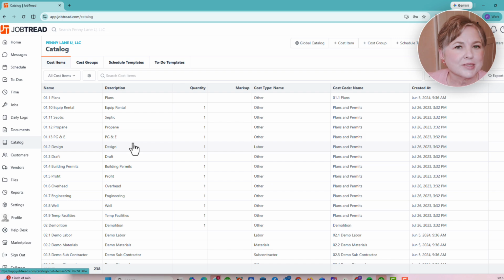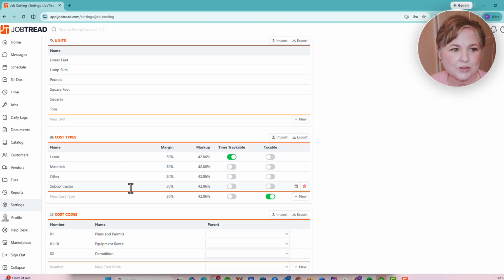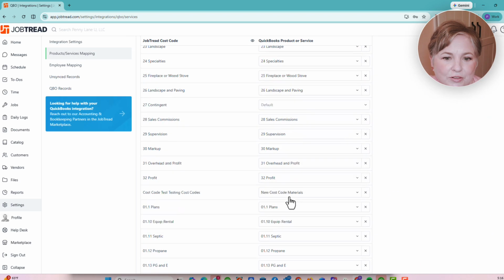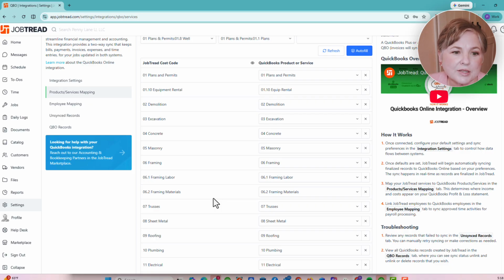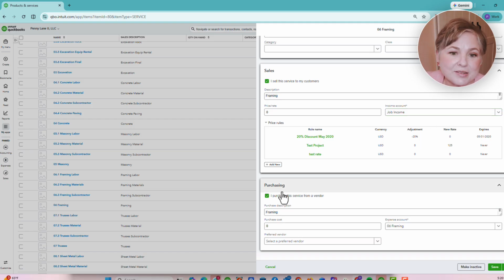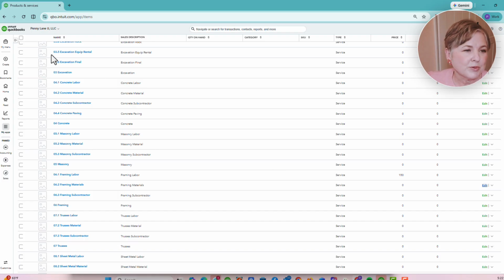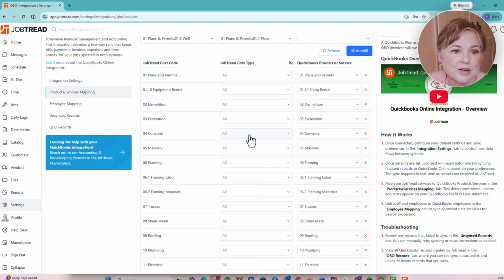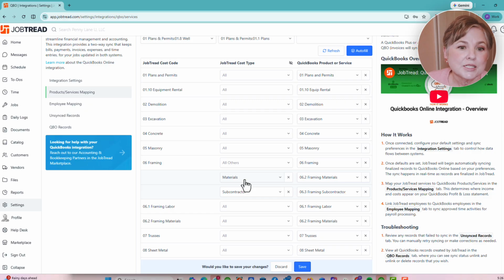JobTread & QBO: Cost Code Mapping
Learn how to use the 'Cost Code Mapping' section of JobTread to better manage your construction business. This article explains its main features, shows how to navigate each section, and provides tips for integrating it into your daily workflow. It covers topics like code, cost, mapping to help you find exactly what you need.

Sales & Estimating
-Construction CRM
-Templates & Cost Catalog
-Bid Requests
-Estimates
-Customer Selections
-Contracts & eSignatures

Project Management
-Purchase Orders
-Daily Logs
-Tasks & Scheduling

-Change Orders
-Customer Invoices
-Job Costing
-Quickbooks Integration